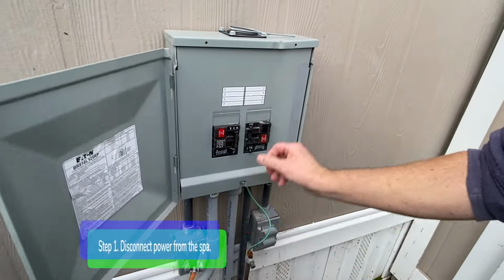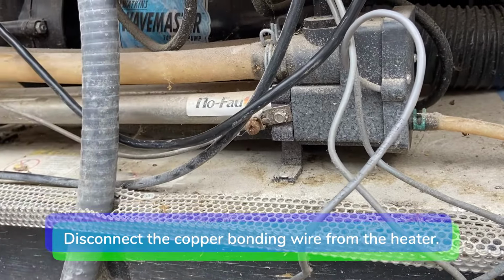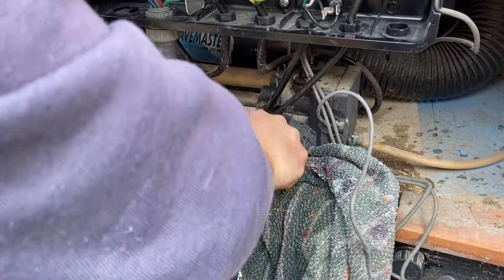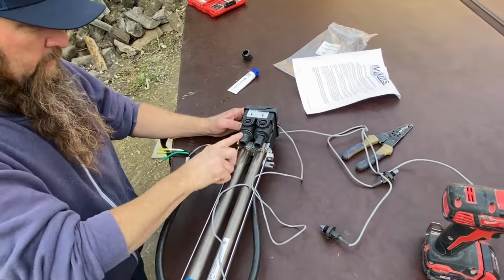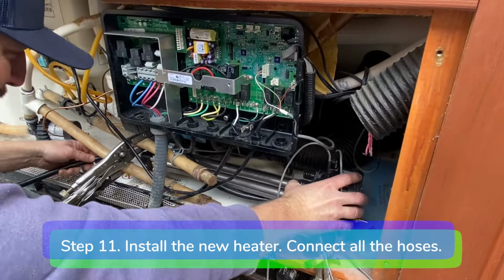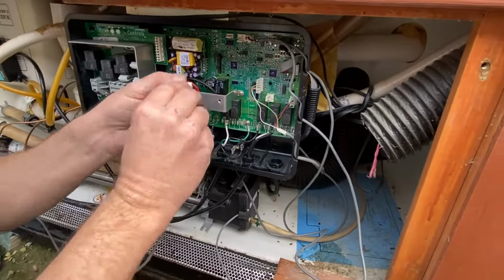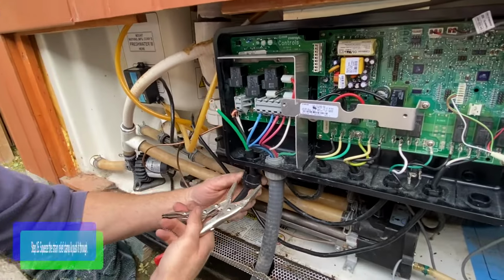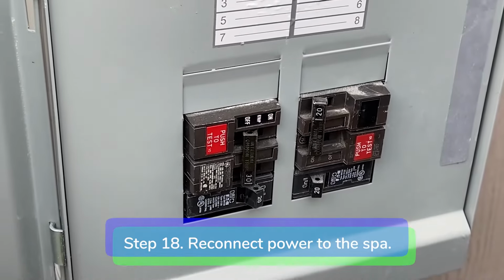Replacing the Heater in Your 2002-Current Hot Spring, Tiger River or Limelight Spa with 76227 76228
In this video, we show you how to replace the heater in your spa with the 76227 or 76228 factory replacement heater that is in all 2002-current Hot Spring, Tiger River, and Limelight spas. Please visit us at backyardplus.com for all your OEM Hot Spring, Tiger River, Limelight, Hot Spot and Solana replacement parts.

Use our parts finder serial database to help identify parts that belong to your specific hot tub make, model and year

For the best prices and service on all your Hot Spring replacement parts, check out

00:00 Beginning
00:15 Tools you will need
00:29 Disconnect power
00:39 Drain the spa
00:49 Remove the door
00:59 Remove the lid
01:09 Disconnect the heater wires
01:25 Squeeze the strain relief clamp
01:35 Disconnect the copper bonding wire
01:45 Unplug the thermistors and pressure switch
02:00 Pinch the heater hoses
02:30 Disconnect the heater hoses
03:00 Remove the old heater
03:10 Install the O-rings on the new heater
03:40 Thread the REGTHERM and LIMTHERM into the heater
04:10 Install the new heater. Connect the hoses
05:00 Plug in the thermistors and pressure switch
05:29 Connect the copper bonding wire
05:45 Strip the heater wires
06:12 Squeeze the strain relief clamp
06:30 Connect the heater wires to the HRB
06:58 Refill the spa
07:09 Reconnect power to the spa